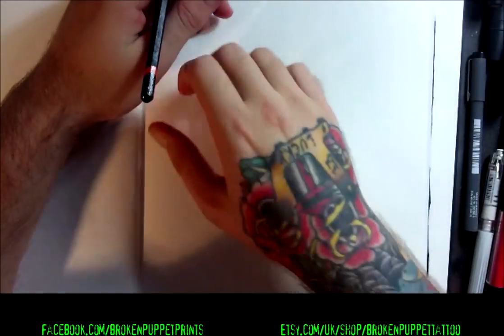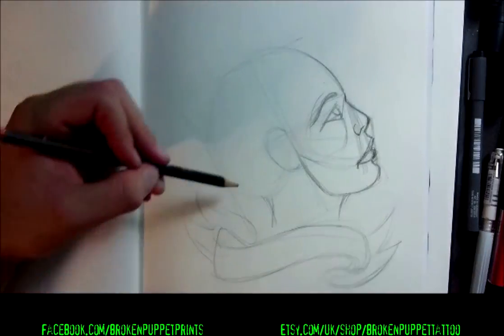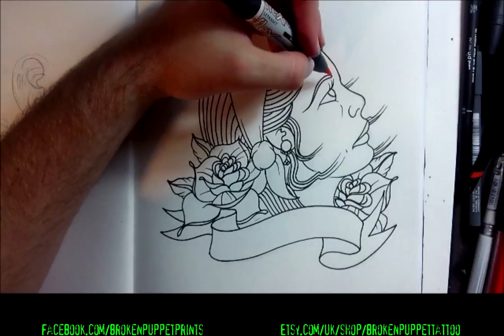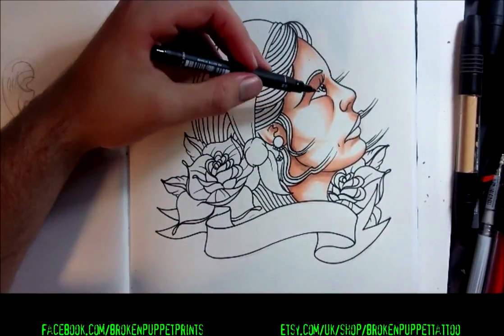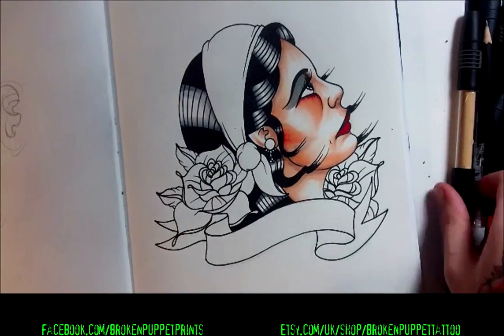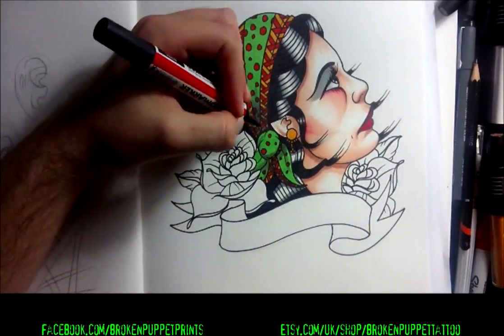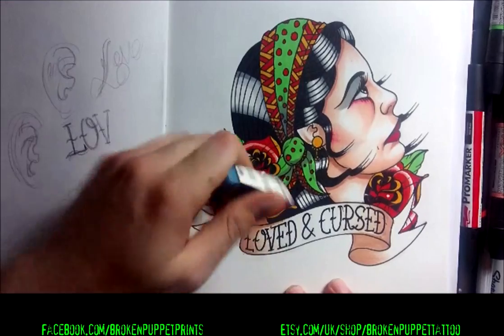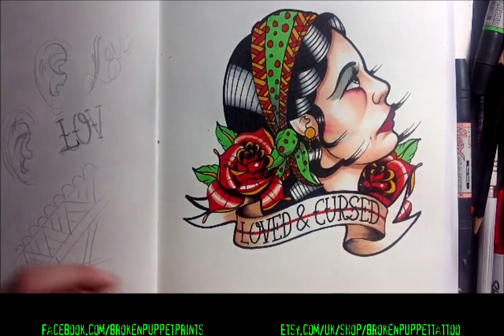How to Draw a Gypsy Head Tattoo Style by thebrokenpuppet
Hey people, another tutorial for ya this time its how to draw a tattoo style gypsy head. Its in real time and I talk you through how to do everything so hope you enjoy it!

My site links;

Etsy Tattoo flash and prints Shop